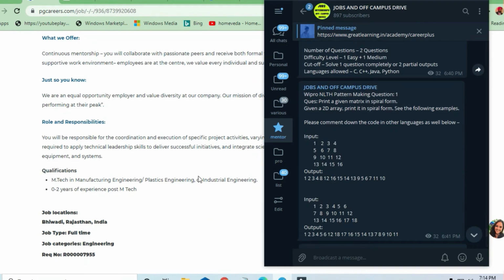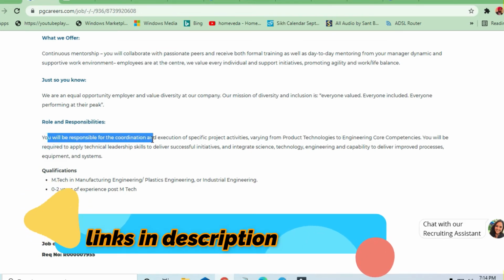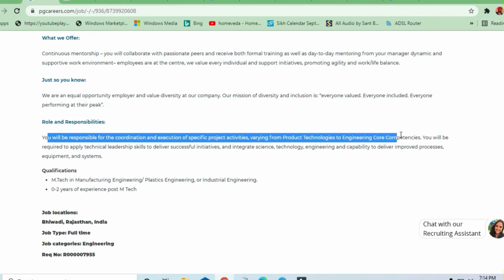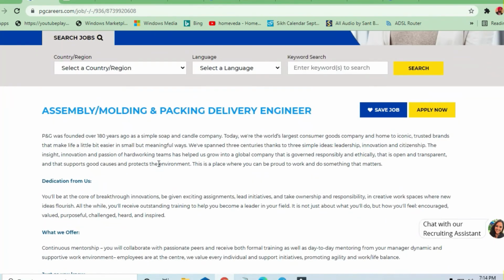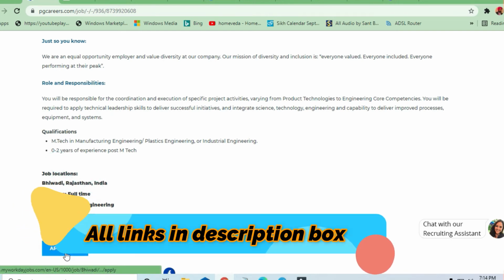P&G Off Campus for 2021 Mtech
📣For All the Free Learning For needy Students

🎯Searches Related To This Videos:
c++ jobs,
2020 batch off campus drive,
2020 passout off campus drive,
2021 passouts off campus drive,